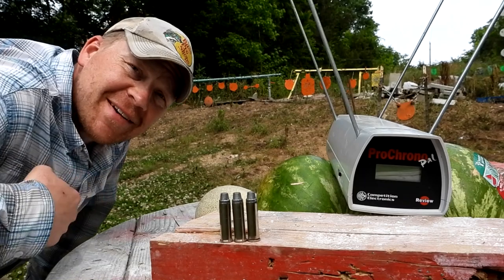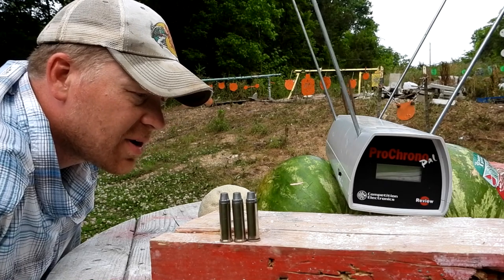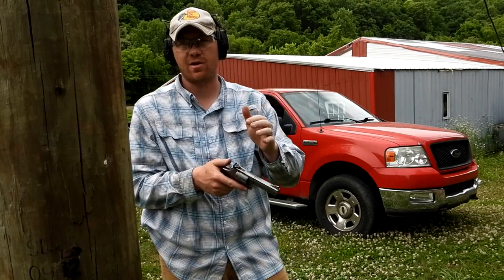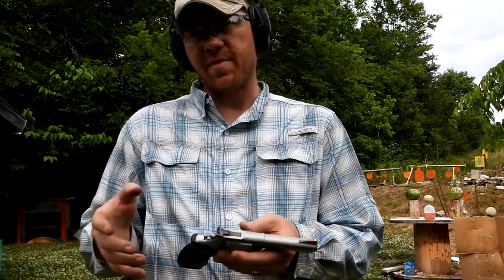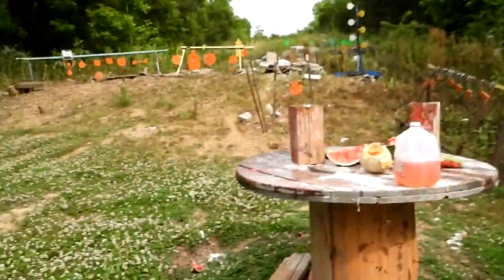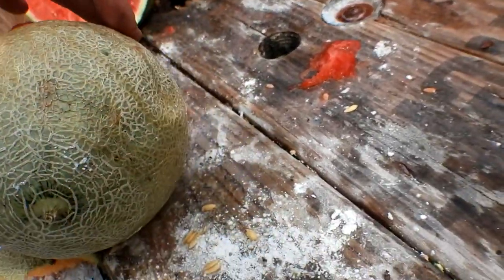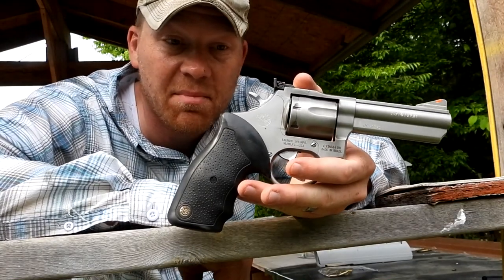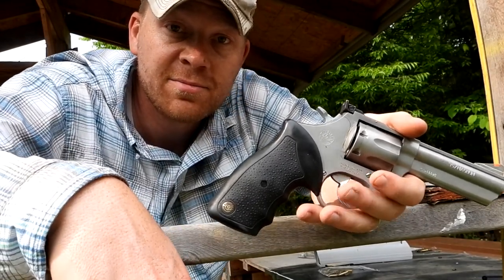Full Power .357 Magnum | Custom Handloads 💪💪🍉🍉🍉